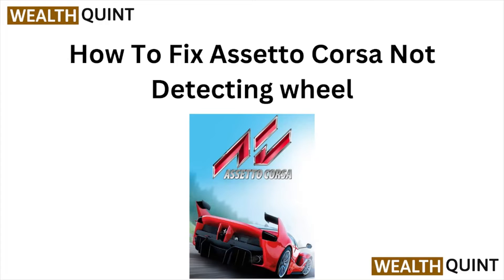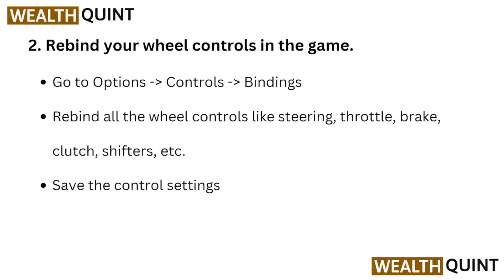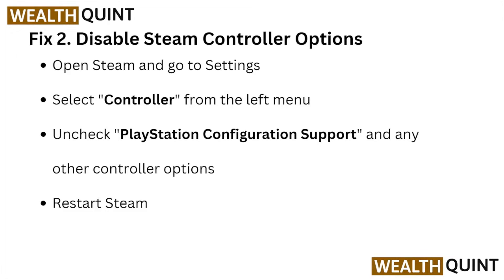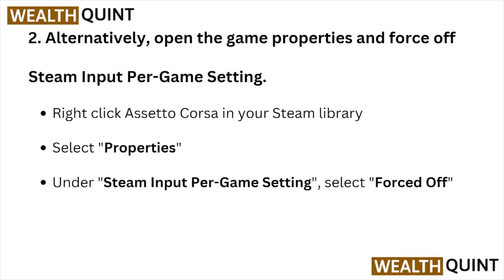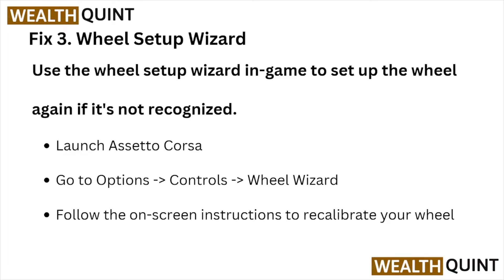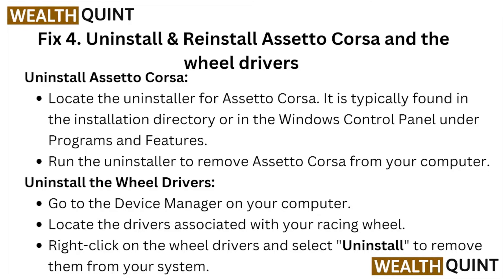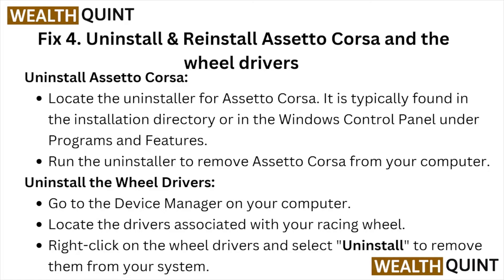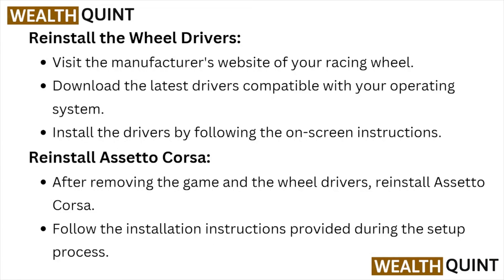How To Fix Assetto Corsa Not Detecting wheel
Today, we're going to show you How To Fix Assetto Corsa Not Detecting wheel.This can be helpful in various situations, such as Fixing Assetto Corsa not detecting the wheel enhances gameplay, ensures proper functionality, improves driving experience, and maximizes racing simulation realism.

0:00 Introduction
0:11 Fix 1. Wheel Settings in AC
0:43 Fix 2. Disable Steam Controller Options
1:22 Fix 3. Wheel Setup Wizard
1:45 Fix 4. Uninstall & Reinstall Assetto Corsa and the wheel drivers